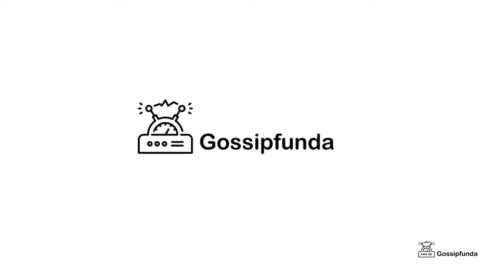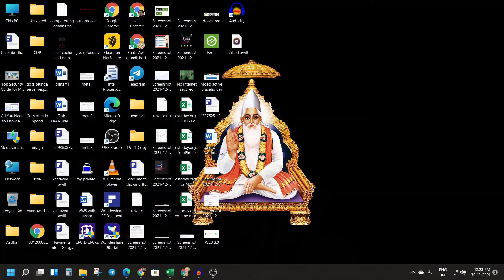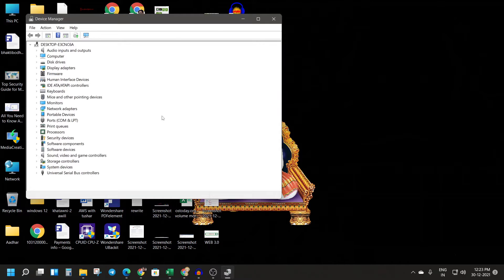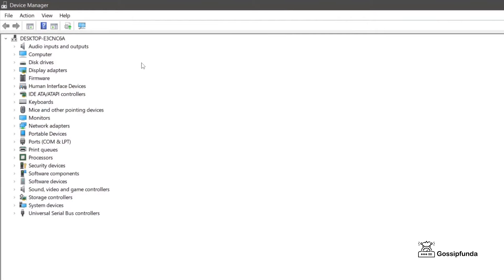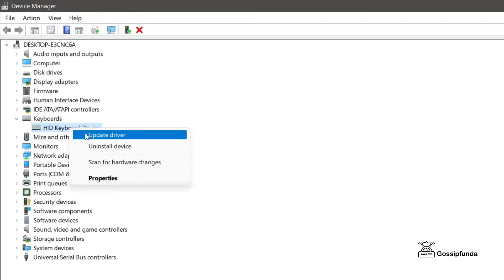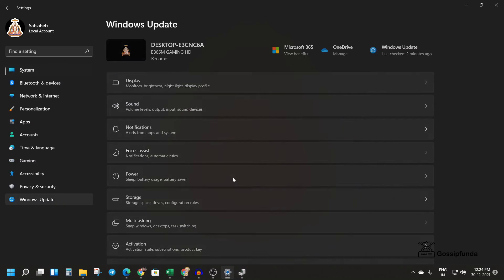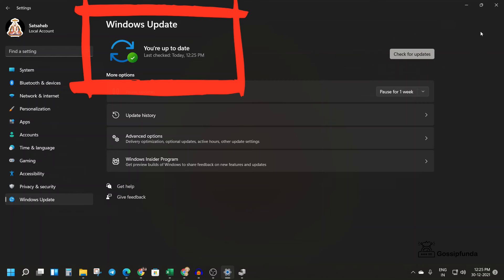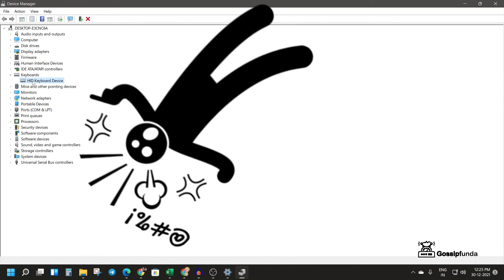Control key not working on keyboard | How to Fix Left CTRL Key not Working in Windows 10/11?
Control key not working on keyboard | How to Fix Left CTRL Key not Working in Windows 10/11? Here in this video we will fix the issue of the Control key sometimes working sometimes not working

1. Link to the short in question
2. Link to your YouTube channel (for ownership verification)